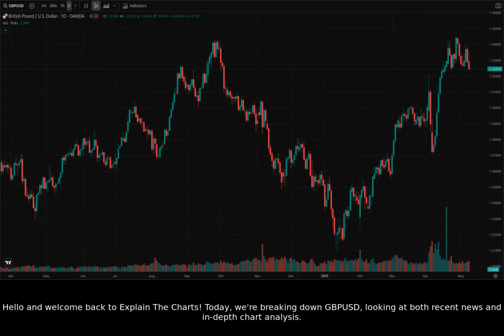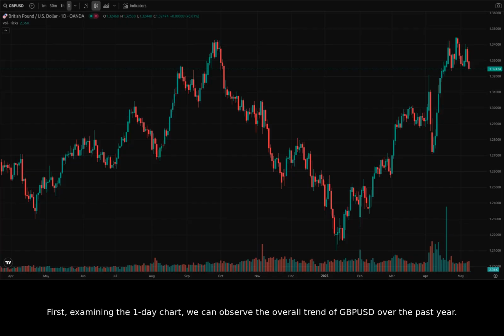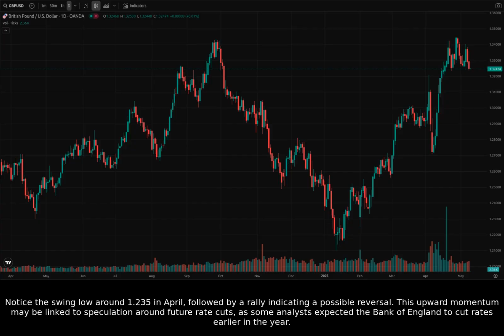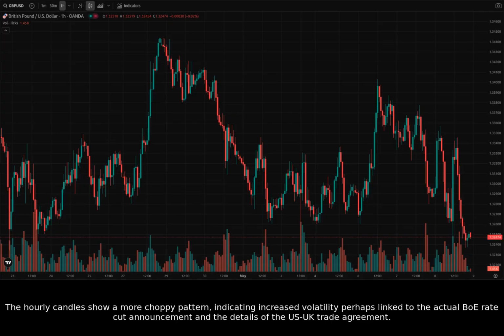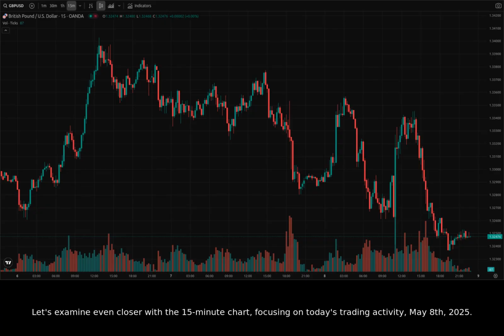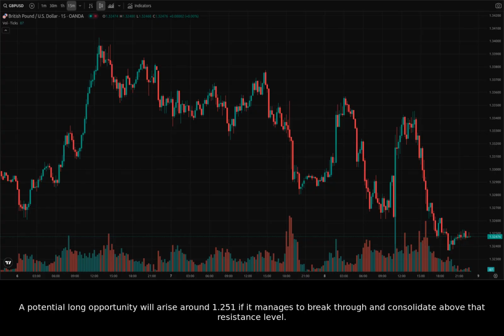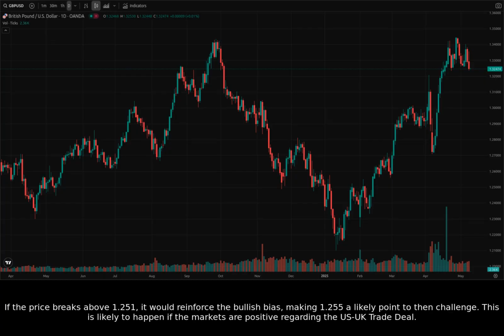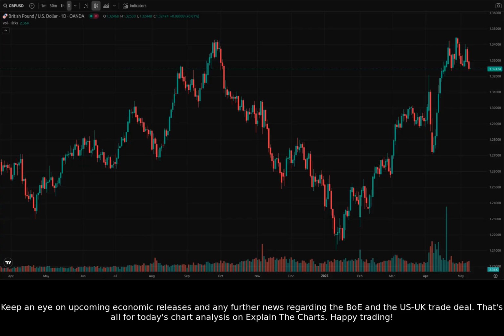GBPUSD News & Chart Analysis - BoE Rate Cut & US Trade Deal Impact! - May 08, 2025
Welcome to Explain The Charts! In this video, we dive deep into the GBPUSD currency pair, analyzing both the latest news and the technical chart patterns. We'll examine the impact of the Bank of England's recent rate cut, the US-UK trade deal, and other global economic factors affecting the Pound Sterling and the US Dollar.  Today is May 8, 2025, and market conditions are ever-changing. We'll explore key price levels, potential support and resistance areas, and discuss whether to be bullish or bearish on GBPUSD in the short and long term. We'll correlate news events with chart data to provide a comprehensive trading strategy.  Join us as we dissect the daily, hourly, and 15-minute charts to identify potential trading opportunities. We will also recap important price levels and what to look for in the coming days to make informed trading decisions. Whether you're a seasoned trader or just starting out, this video has something for everyone.